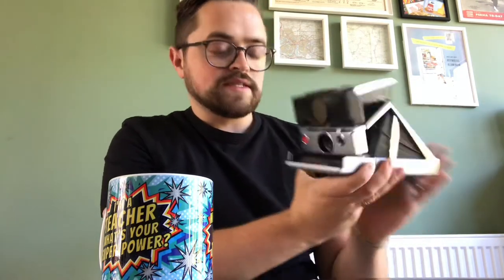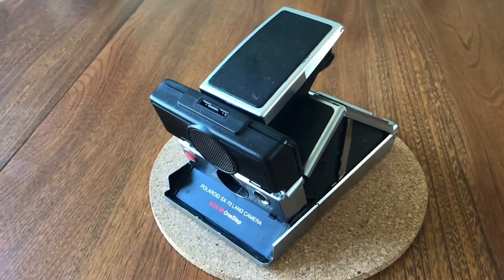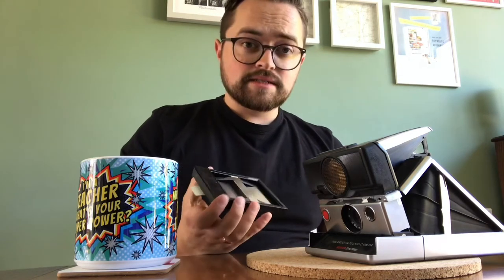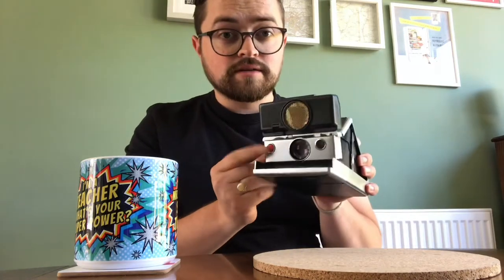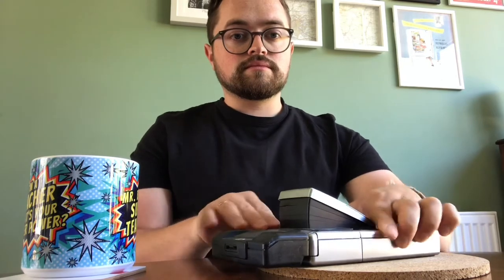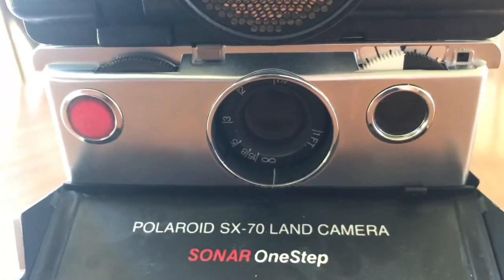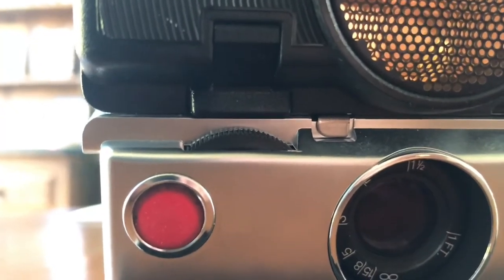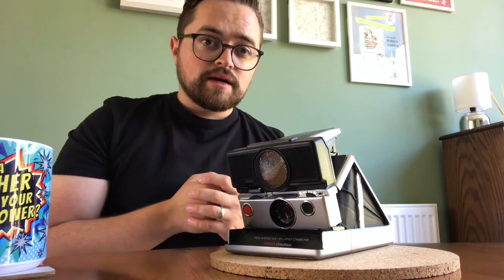Reviewing The Polaroid SX-70 Sonar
Here is my bearded review of the Polaroid SX-70 Sonar camera. Enjoy!

Video: InShot
Musician: Rook1e